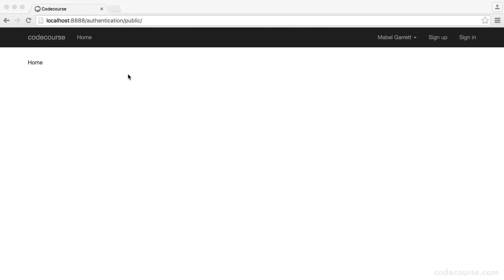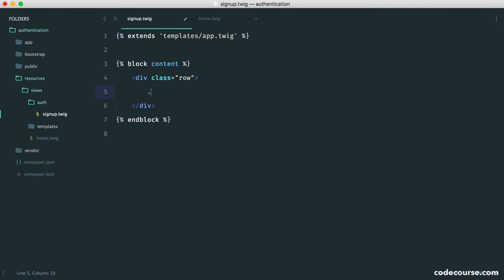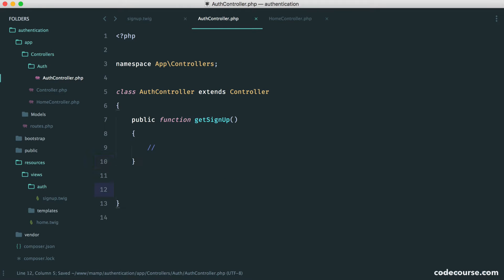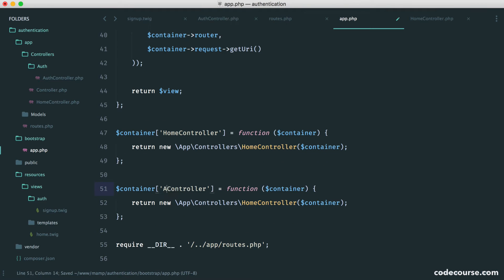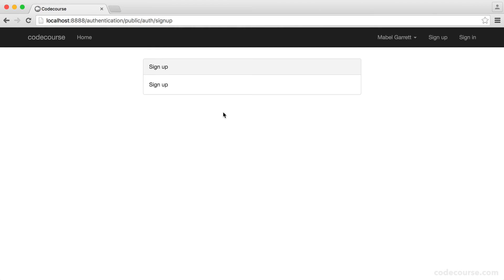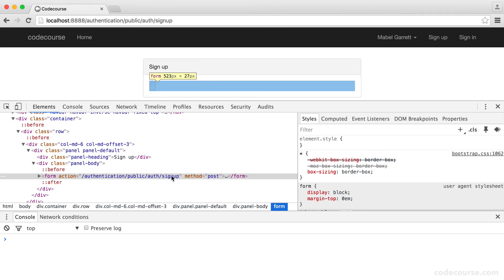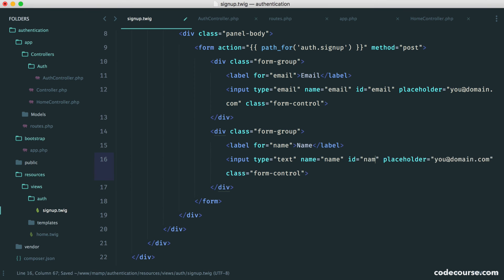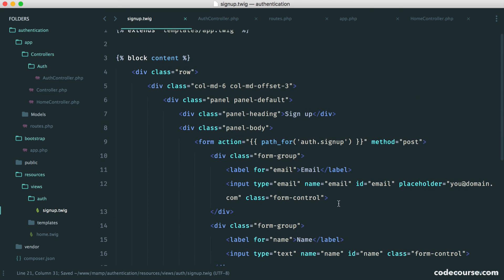Authentication with Slim 3: Getting ready to sign up (9/29)